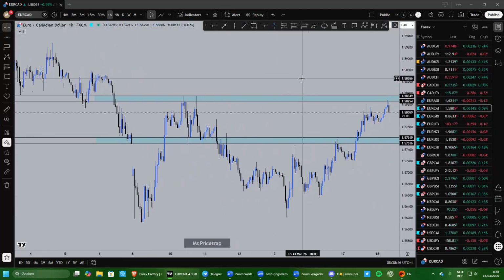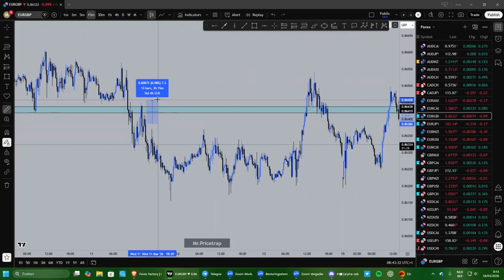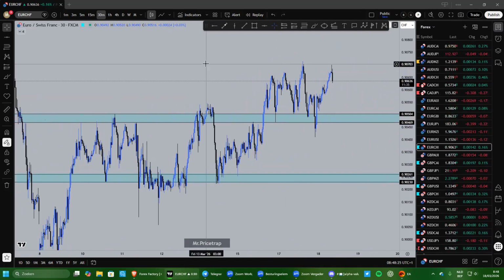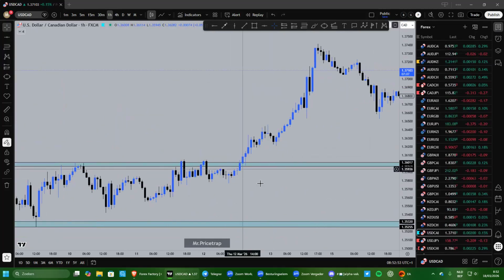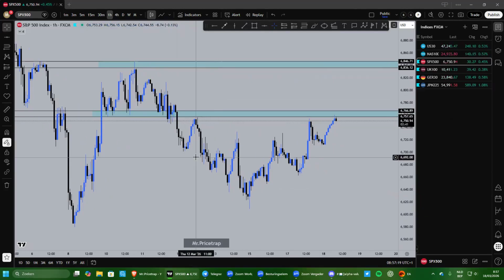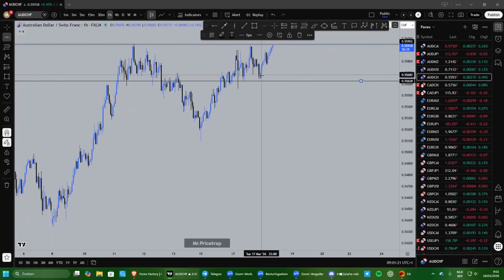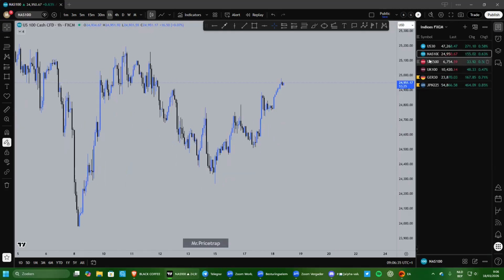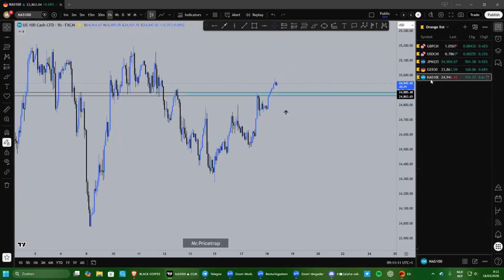Price Trap morning session 18/03/2026